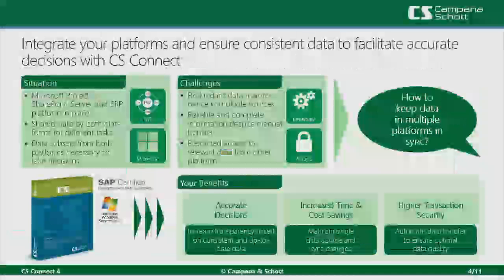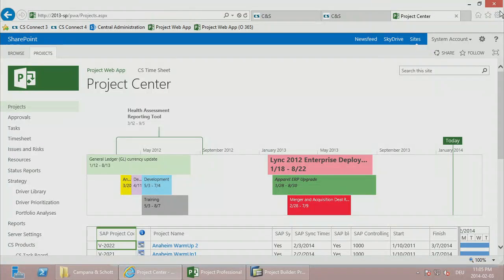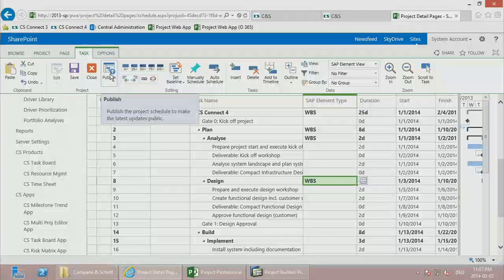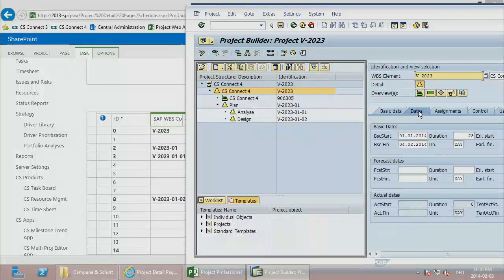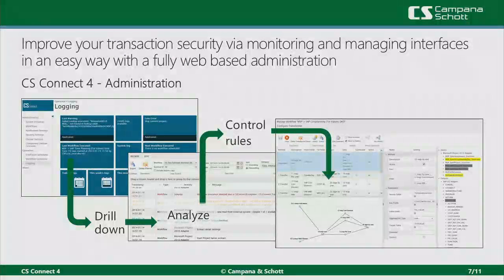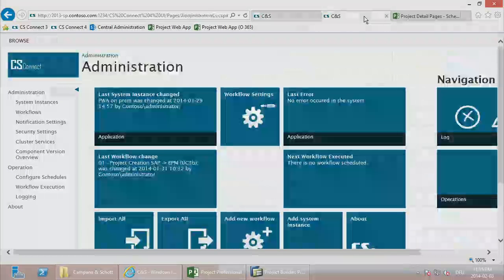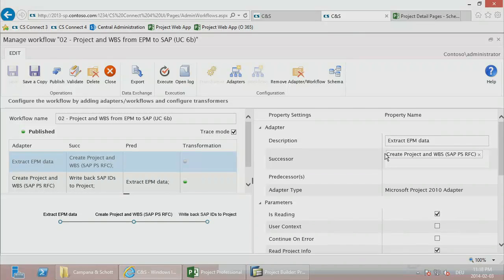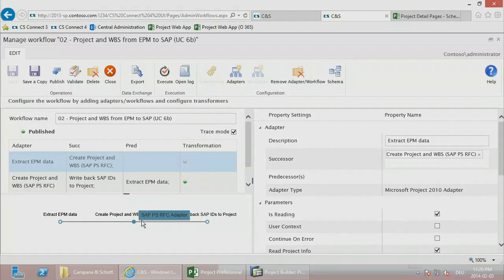Project Conference 2014 Introducing CS Connect 4 Next Level ERP Integration for PPM